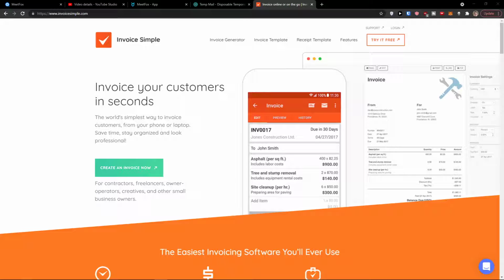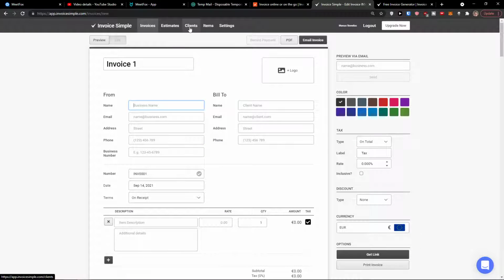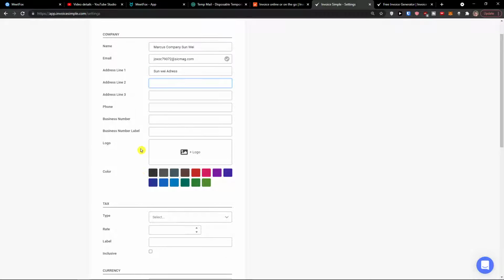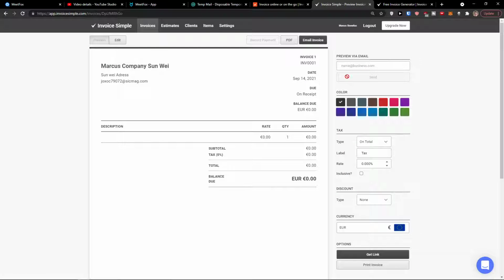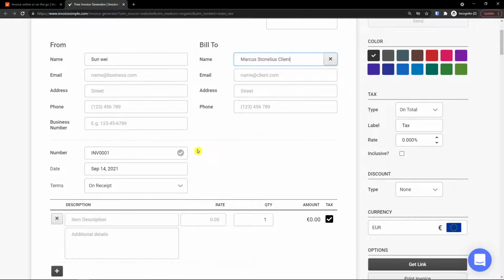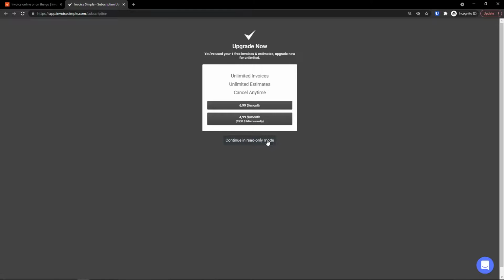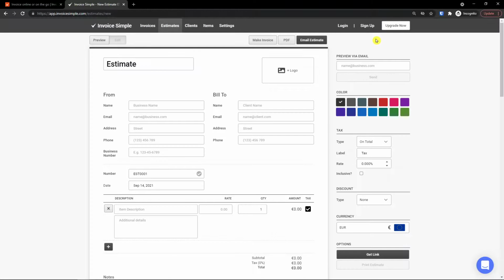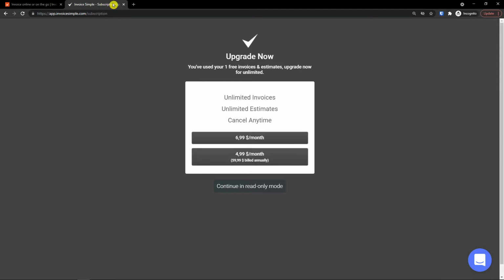How To Use Invoice Simple - Invoice Simple Tutorial For Beginners (2022)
In this video you will find out How To Use Invoice Simple